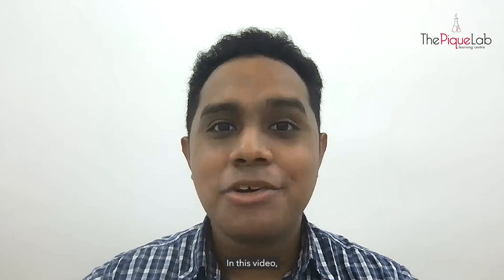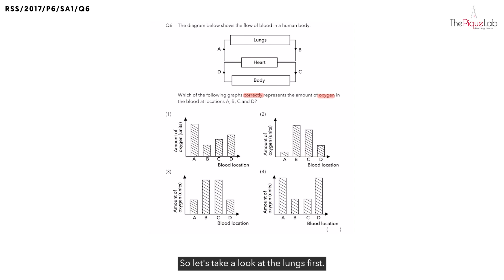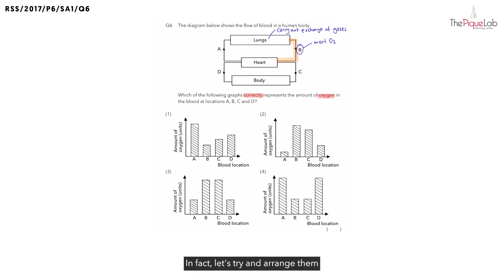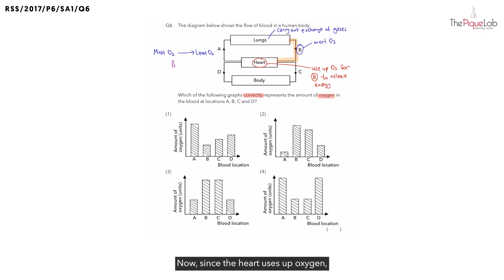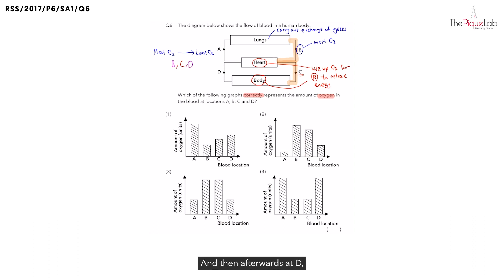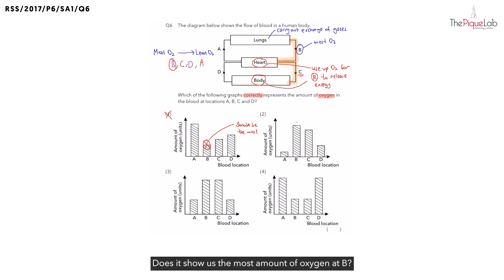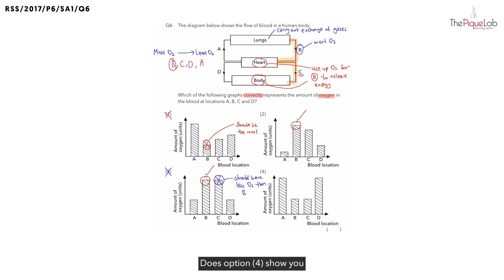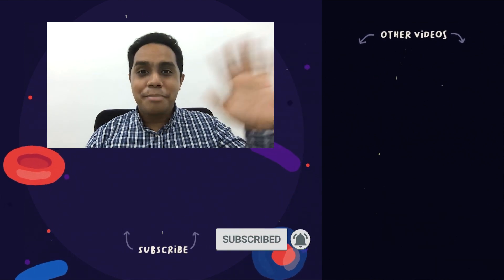PSLE SCIENCE MADE SIMPLE EP119 | Body Systems | Interpreting Oxygen Level & Blood Location Graphs 📊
In this PSLE Science Made Simple episode, Mr. Malcolm will be analysing a 2017 Primary 6 Science examination question on the topic of Body Systems from Red Swastika School (RSS). Watch closely as he shares his approach in tackling this question on Body Systems!